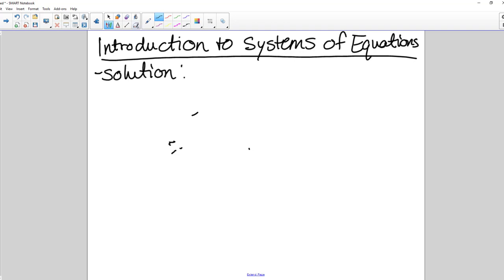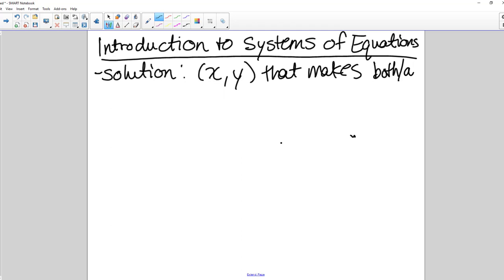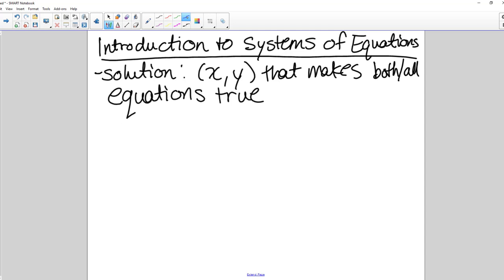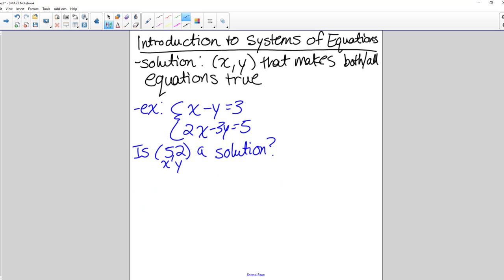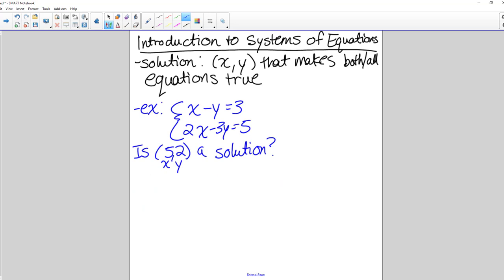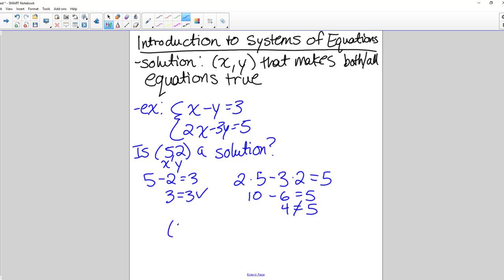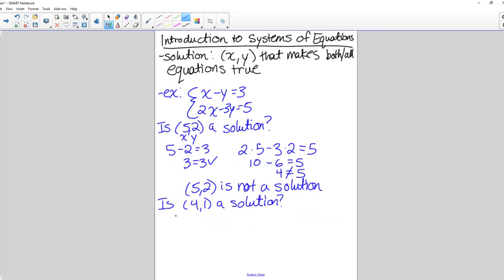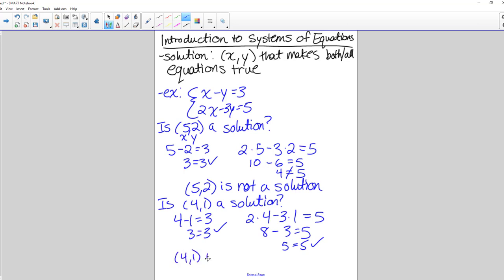Introduction to Systems of Equations